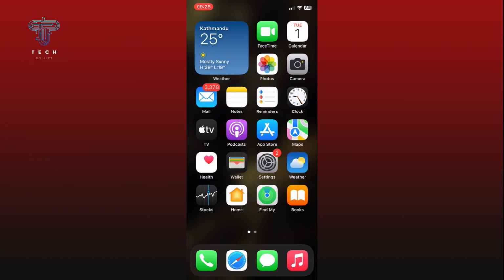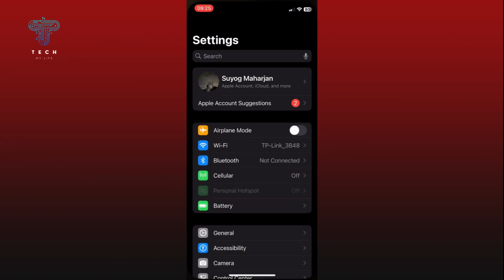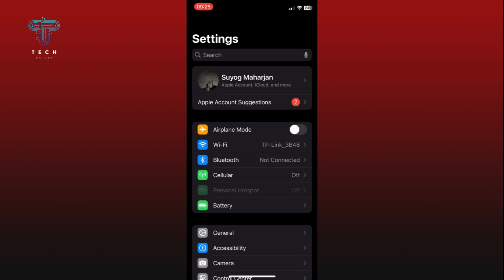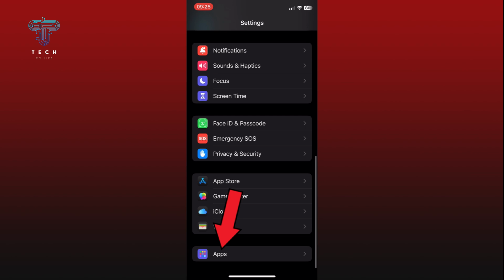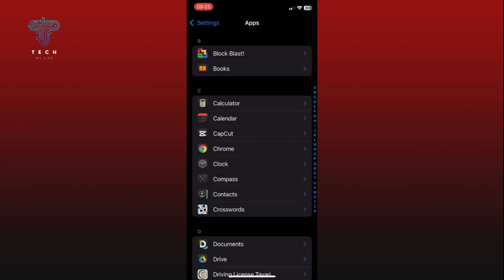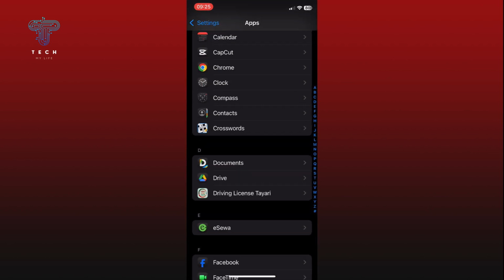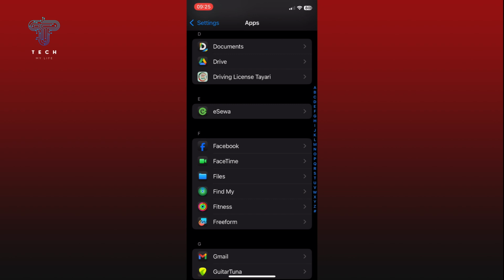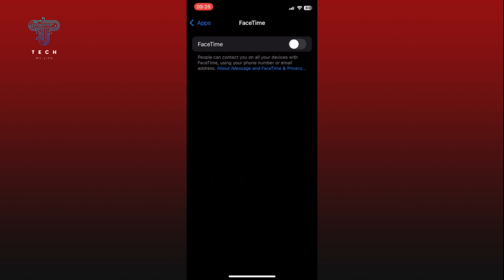How To Enable Face Time On iPhone? 2024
In today’s video, I’m going to show you how to enable FaceTime on your iPhone.

First, open the Settings app. Scroll down and tap on the "FaceTime" option. Here, tap on the toggle switch next to FaceTime to turn it on. When the switch turns green, FaceTime is enabled on your iPhone. You can now make video calls to your friends and family using FaceTime.

And that’s how you can enable FaceTime on your iPhone.